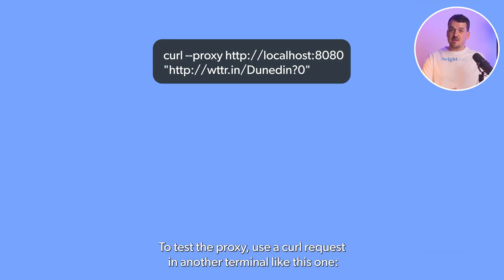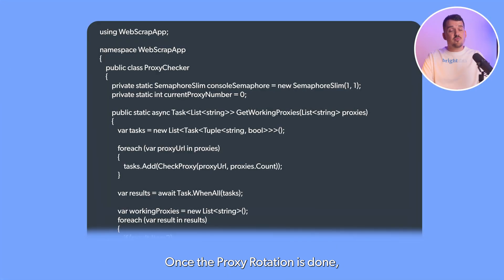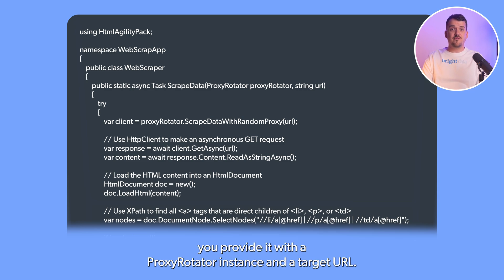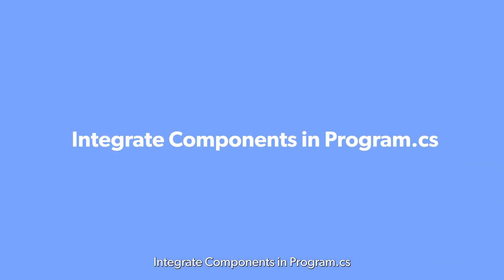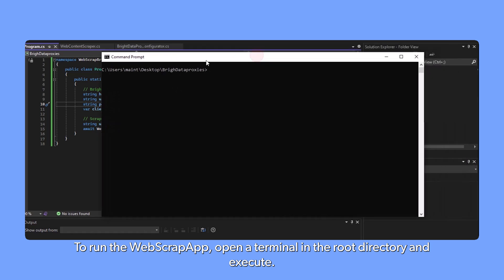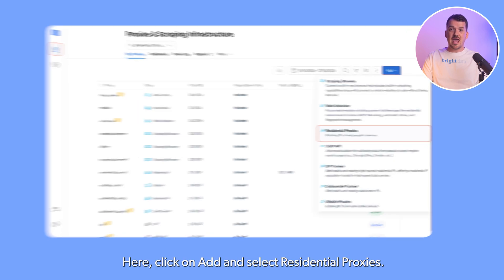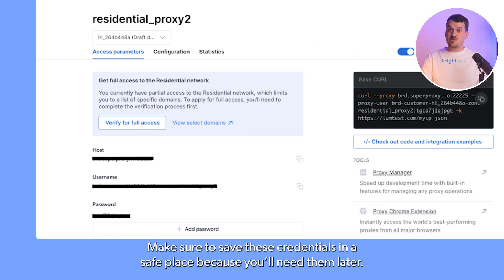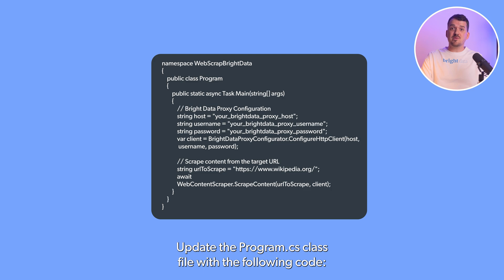How to Set Up Proxy Servers for Web Scraping using C#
Learn how to use proxies in C# for web scraping. This video covers the importance of proxies for anonymity, avoiding IP bans, and bypassing geo-blocking. It includes detailed steps on setting up a local proxy with mitmproxy, integrating the HTML Agility Pack for web scraping, and using the Bright Data proxy network for enhanced web scraping capabilities.

Key sections from the video include:

0:00 - Introduction to Using Proxies
0:19 - Why Use Proxies
0:42 - Prerequisites for Proxy Setup
1:04 - Setting Up a Local Proxy with mitmproxy
1:30 - Web Scraping in C#
3:26 - Using Bright Data Proxy
5:01 - Conclusion and Additional Resources